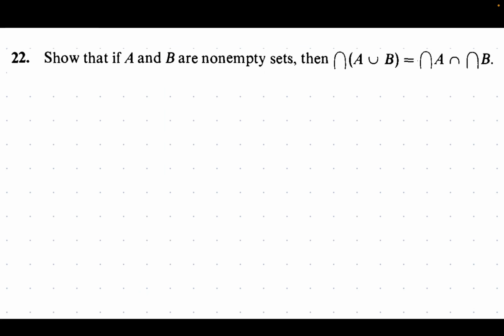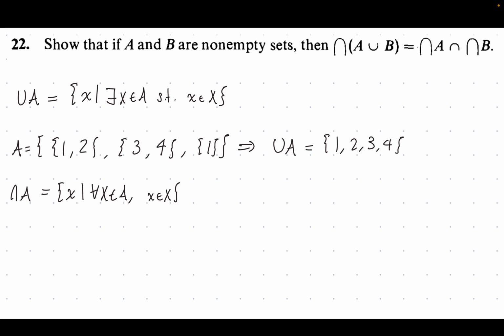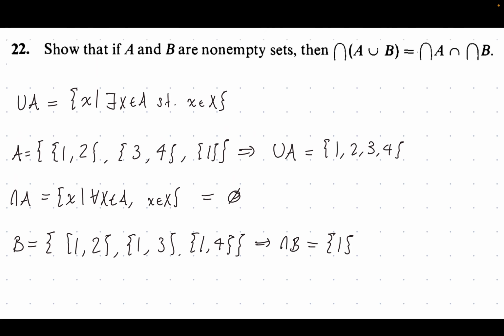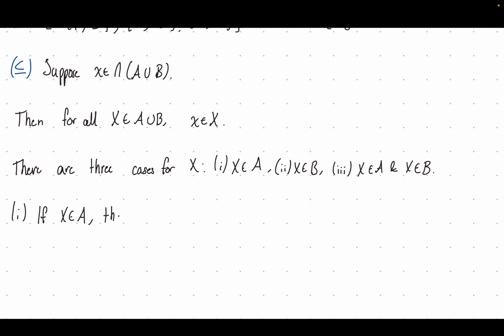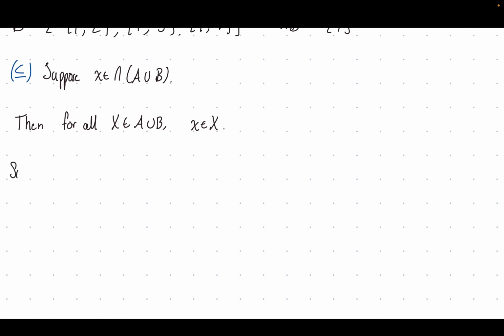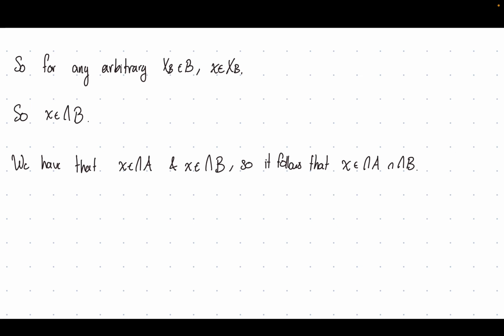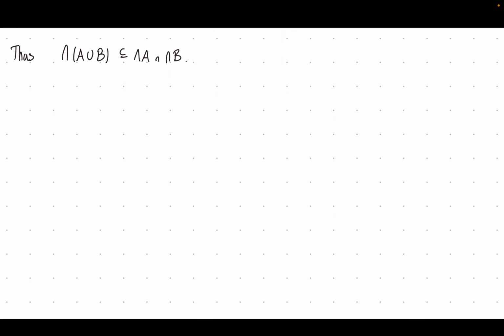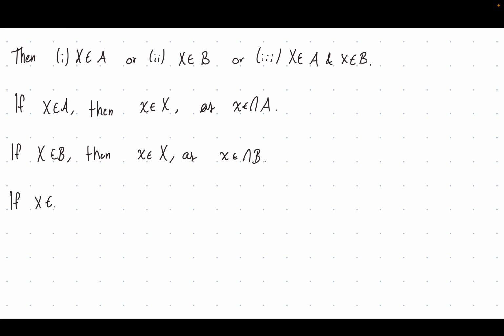Exercise 2-22 | Elements of Set Theory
22. Show that if A and B are nonempty sets, then ⋂(A ∪ B) = ⋂A ∩ ⋂B.